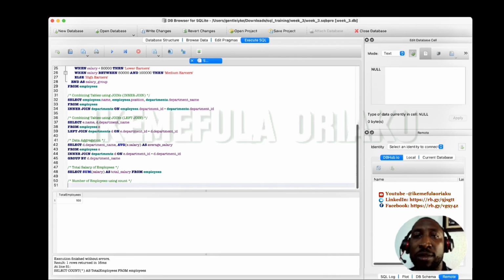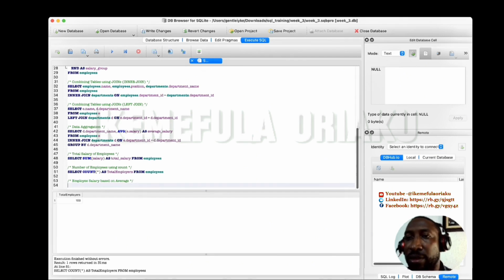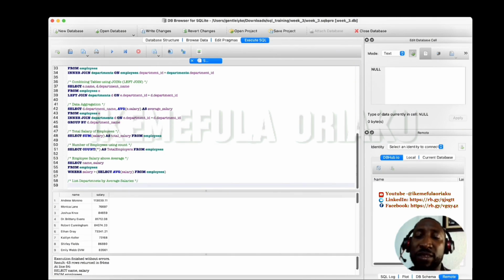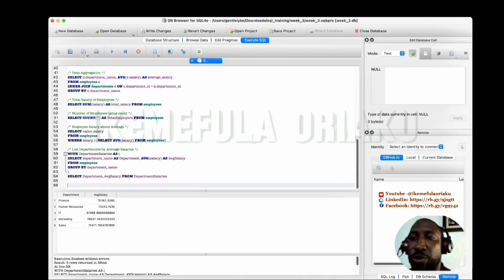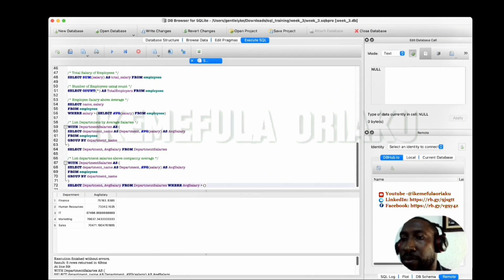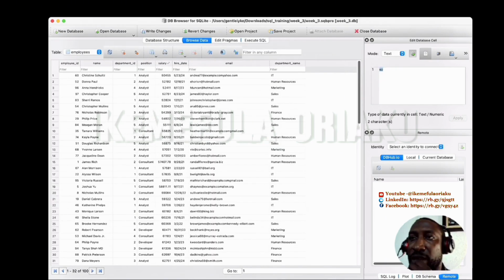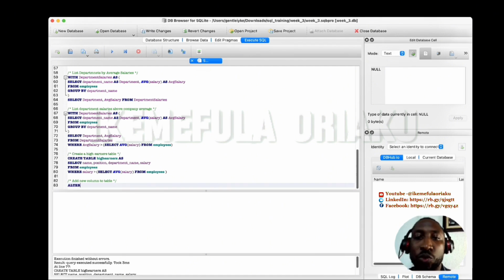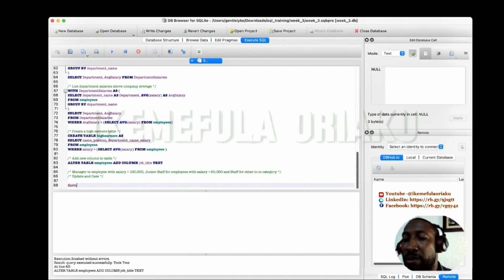SQL For Beginners Week 4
Hands-on Practice Video 4
- Subqueries
- Common Table Expression (CTEs)